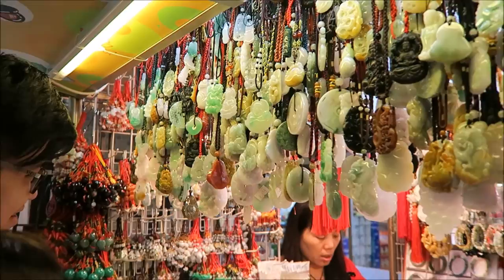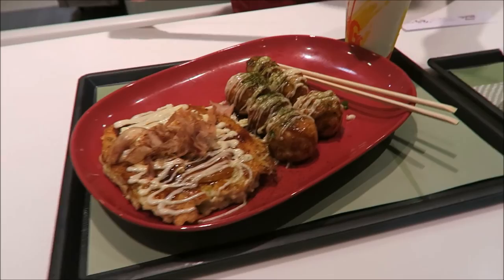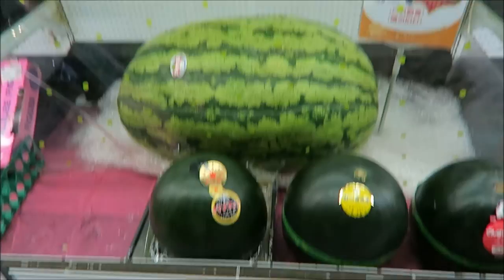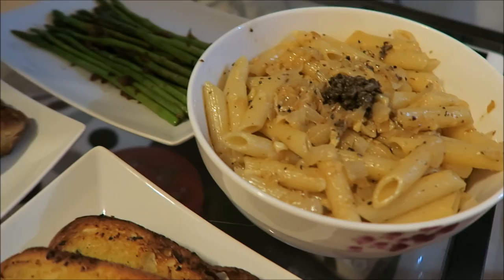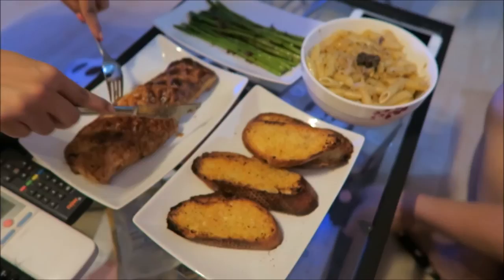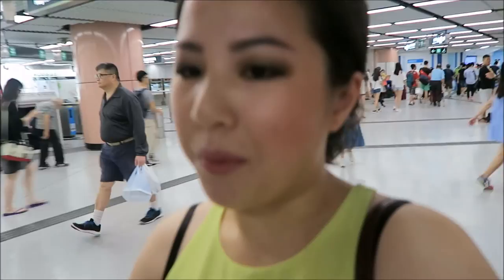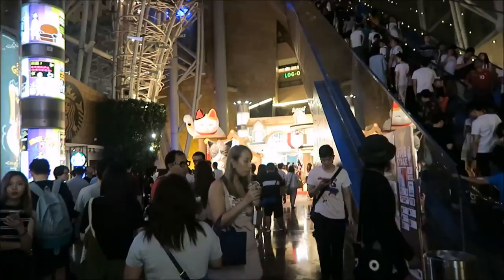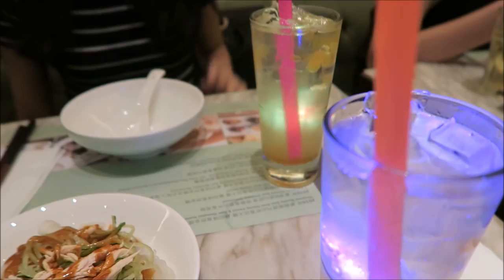EXPERIENCING THE LOCAL LIFE • Study Abroad Vlog#2 | Wander with Waiyi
Hi there! In the next few vlogs you’ll see the Hong Kong local life that I’ve experienced during my first two weeks here. In this one you’ll see Sha Tin, the place I grew up in when I was in Hong Kong, and Mong Kok, the most local place of Hong Kong (in my opinion at least, haha). Enjoy!

My name is Waiyi and I am going to study in Hong Kong for a half year. I am really excited and I can't wait to see where this adventure will take me.
If you are interested in my study abroad experience in Hong Kong, feel free to wander with me ♡